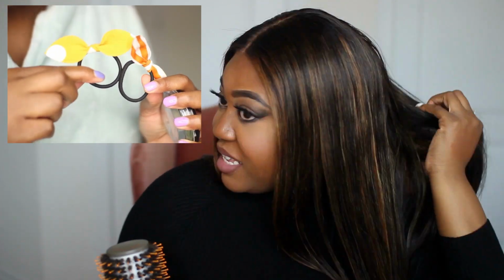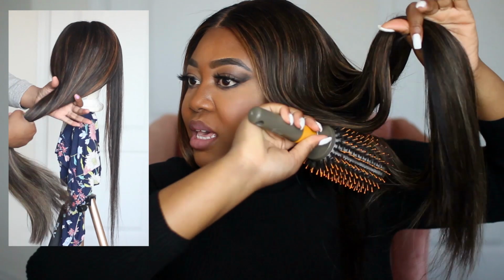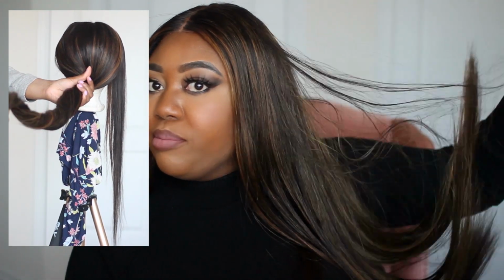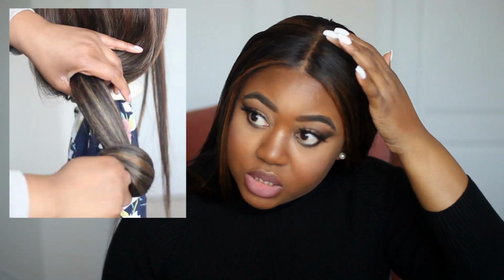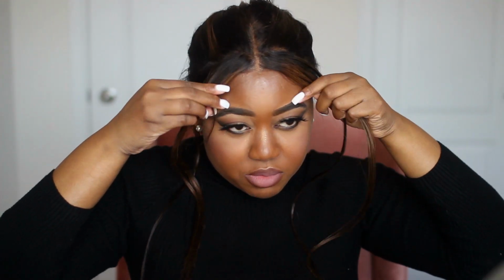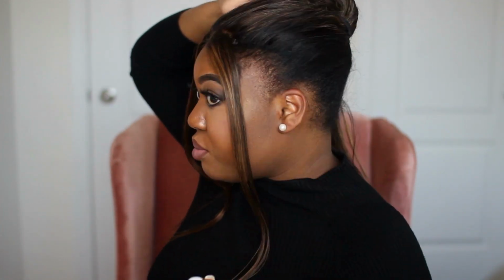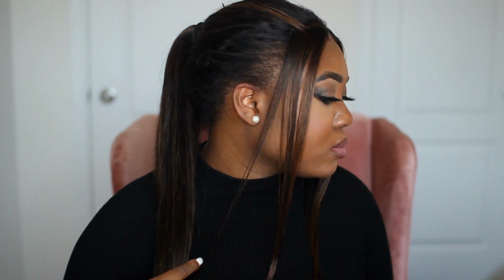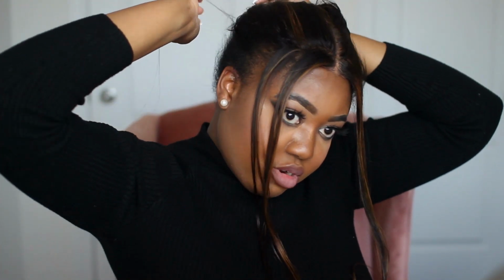Best Quality Affordable Virgin Hair EVER! Ft. Black Show Hair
Hello guys! In this video I introduce you.. The best virgin hair EVER!

Cambodian virgin hair
3 x 24"
22" 4x4 Closure